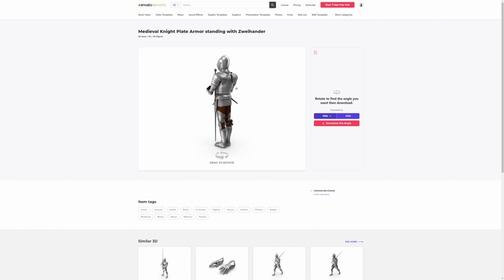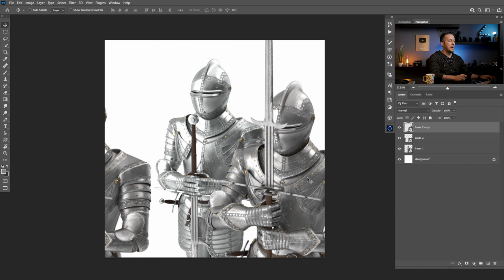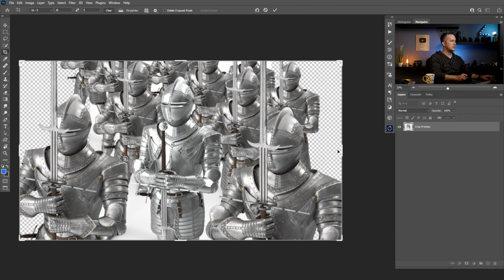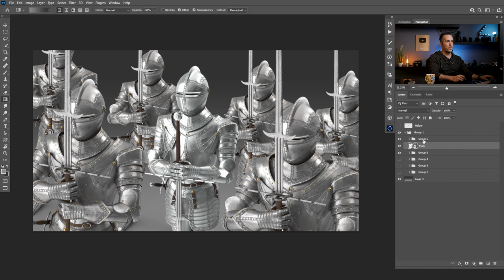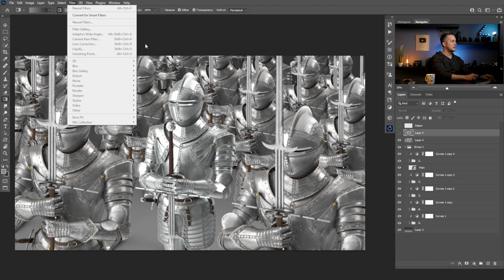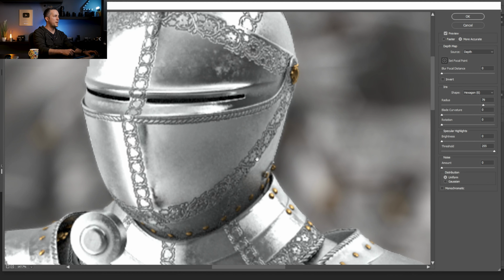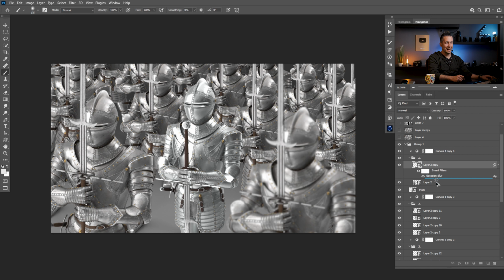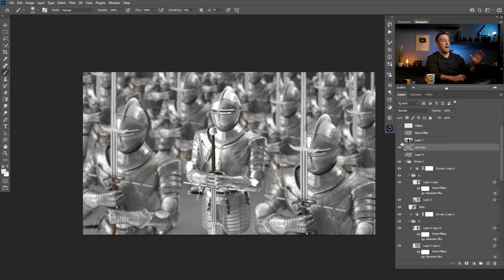Make your subject stand out with this blur technique in Photoshop!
In this video you will learn how to add fake depth of field in Photoshop using neural filters and Lens blur with depth map, and few more things.